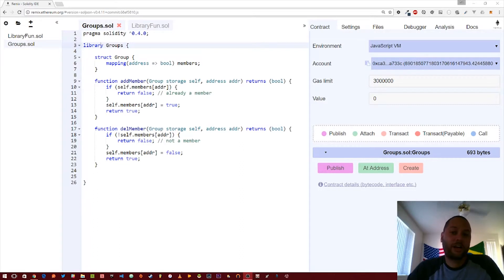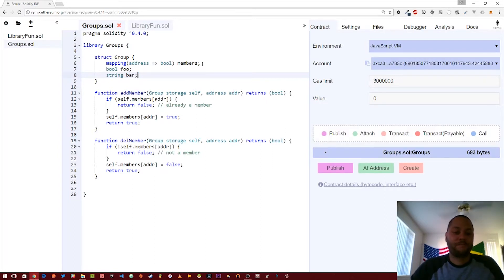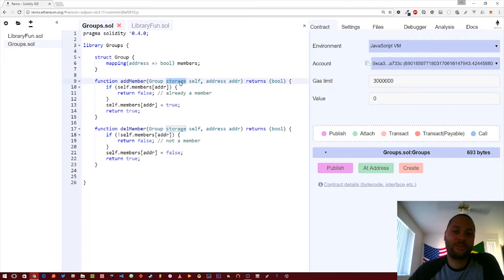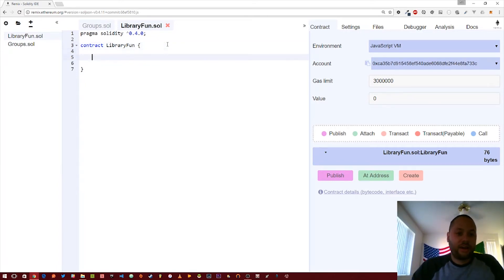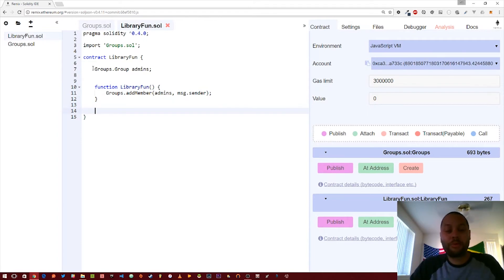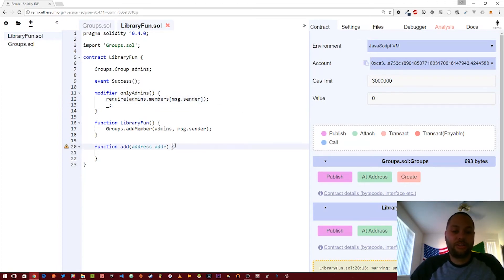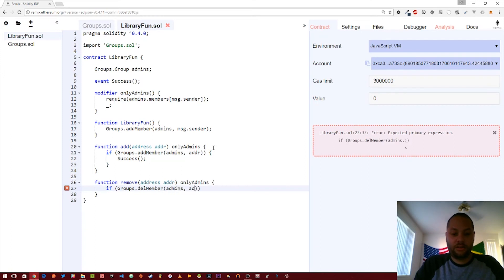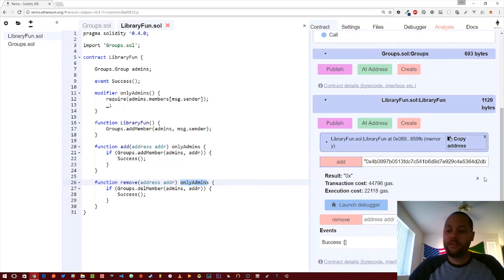Ethereum Smart Contracts In Solidity 5 - Libraries | Blockchain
In this video I go over using external libraries in Solidity.